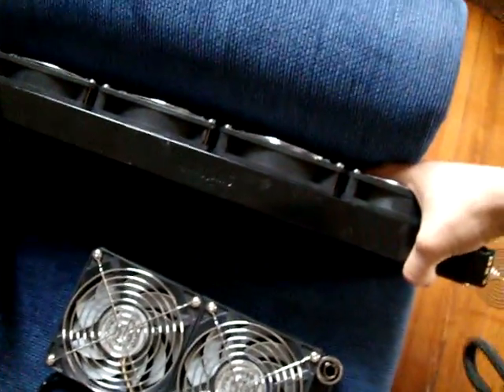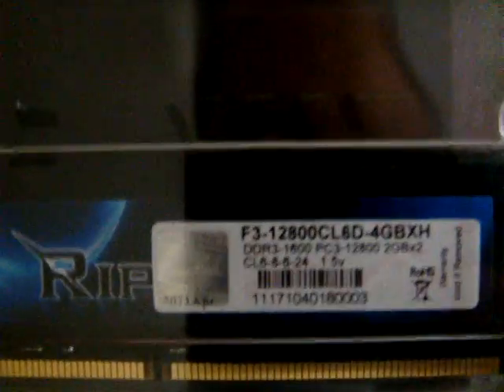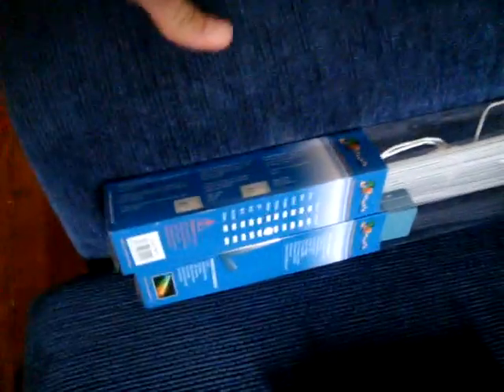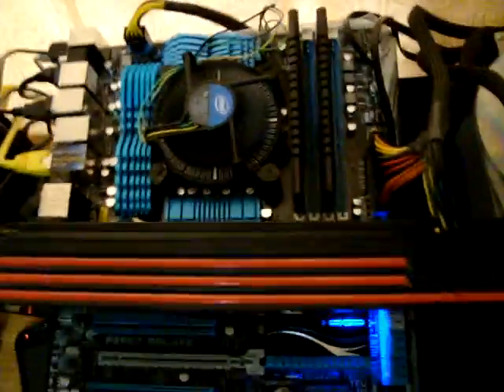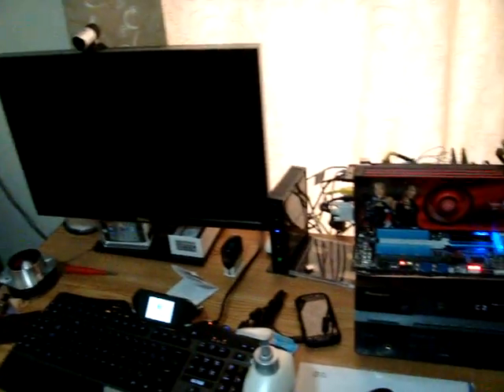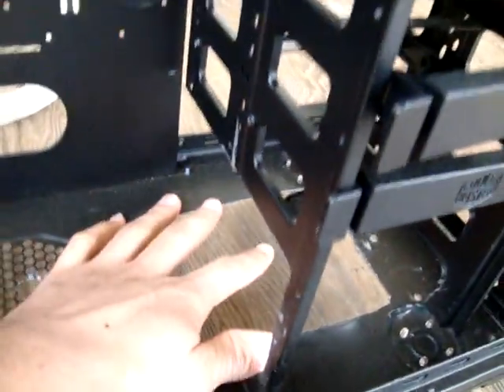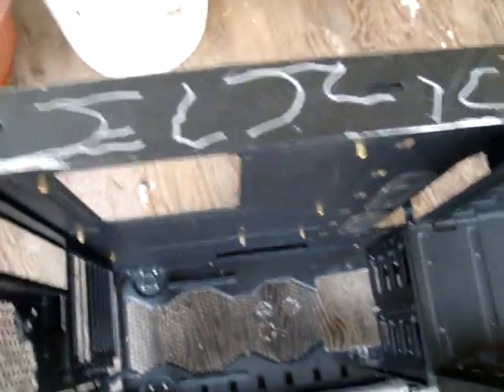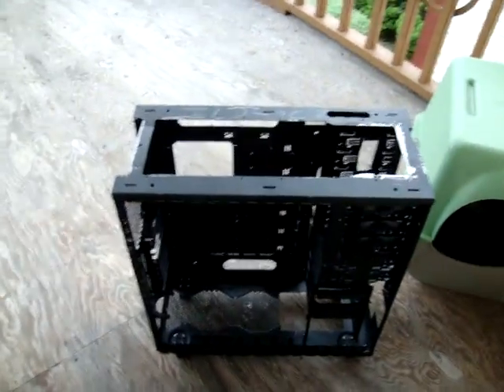New Core i7 build pt.1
Case-modded haf x
cpu- intel core i7 2600k
gpu- sapphire 6990
psu- corsair hx1000
ssd- Vertex 3 max isop
hdd- samsung f3
ram- g.skill 1600mhz 6-8-6-21